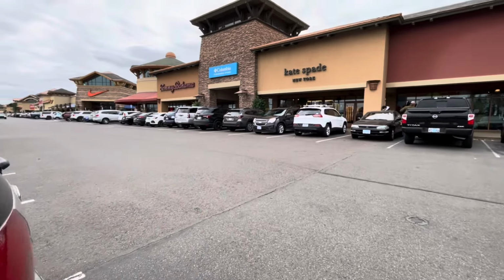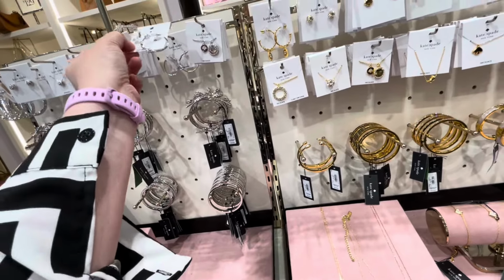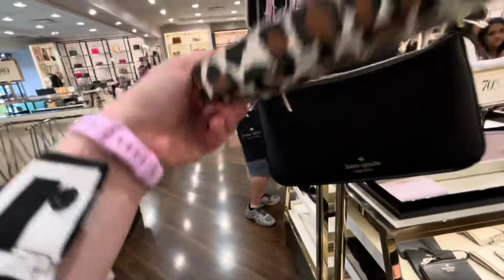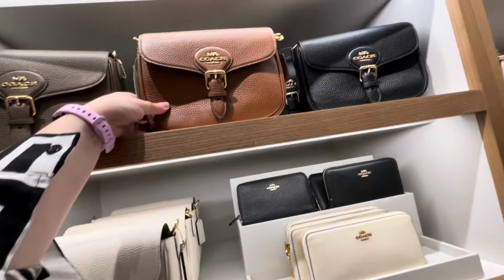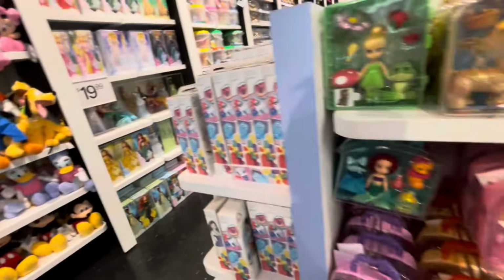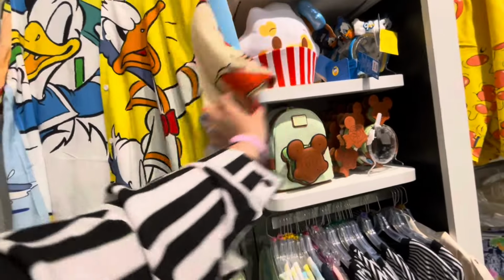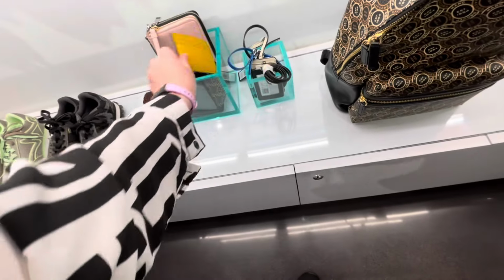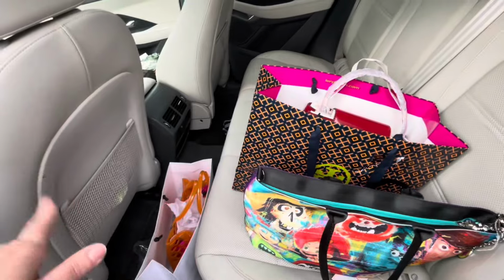Let’s GO To the Outlet Mall! +Kate Spade +Coach +Disney Outlet +Getting In Trouble At Tory Burch 😬👀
Well this was definitely a spur of the moment trip! Decided to stop by the Tanger Outlet in Woodburn Oregon on the way home from Goodwill Shopping. Sometimes it’s nice to browse and see what’s available.. or maybe to just remind myself I don’t like shopping in public 😂😂😂

0:00 Kate Spade Outlet
19:05-32:37 Coach Outlet
32:38-47:18 Disney Outlet
47:19-53:15 Marc Jacobs Outlet
53:16-56:10 Tory Burch Outlet
56:11-1:02:31 HAUL

See links below for where I post all the things!

Are you interested in a reselling podcast!? Check out my sister and I talk about all things reselling!

Also! The FamBams eBay stores if you wanna check out their fun treasures!